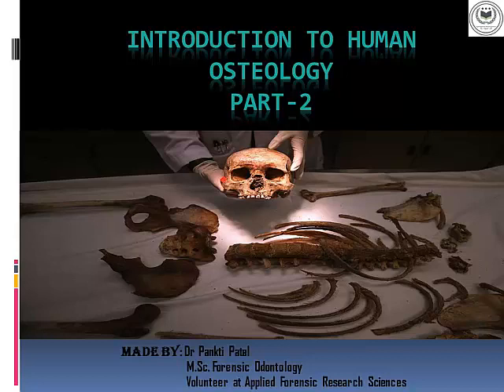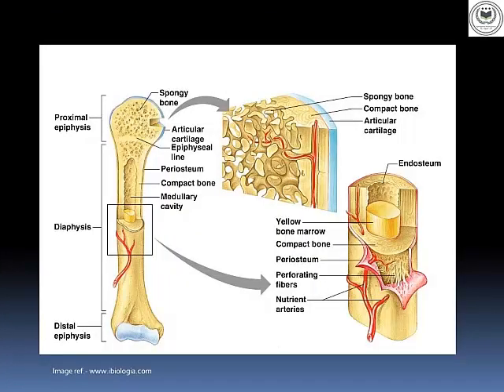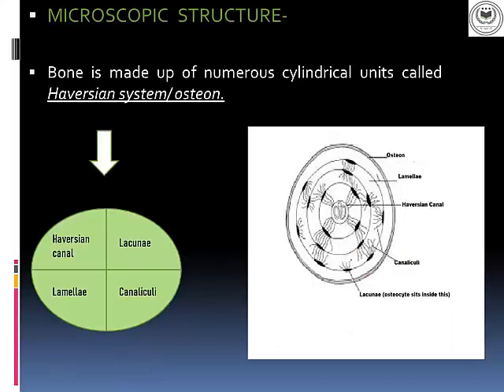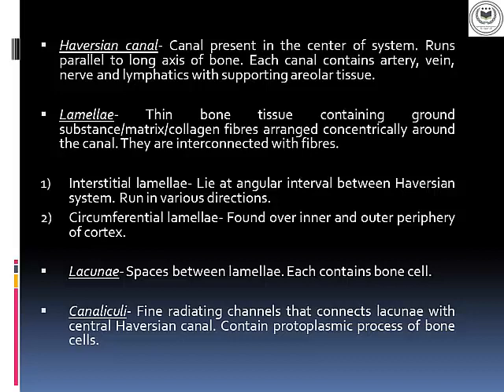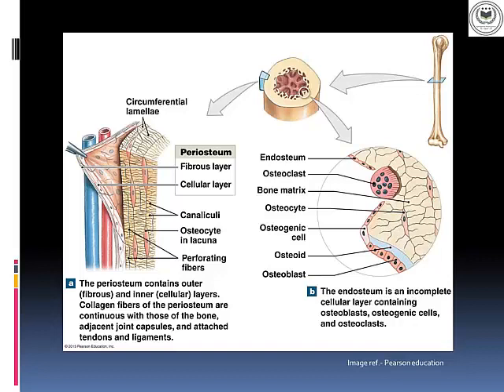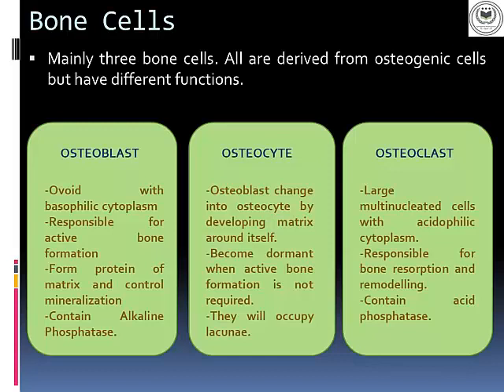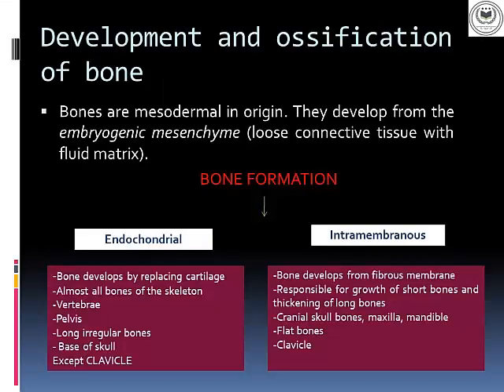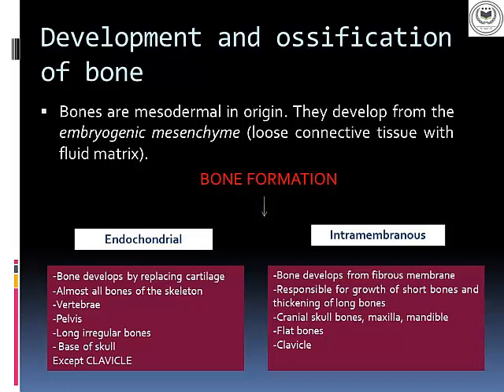INTRODUCTION TO HUMAN OSTEOLOGY ! PART:-2! forensicscience @Applie Forensic Research Sciences